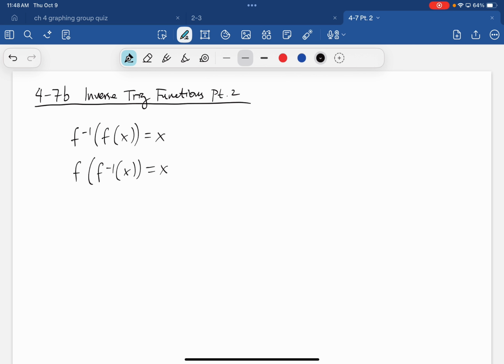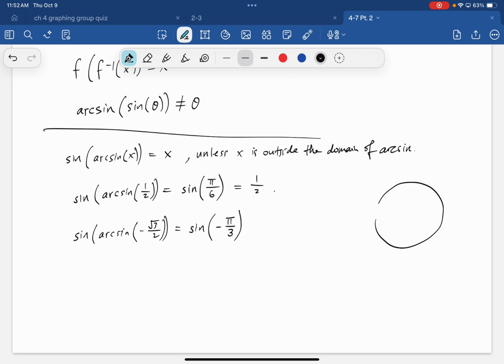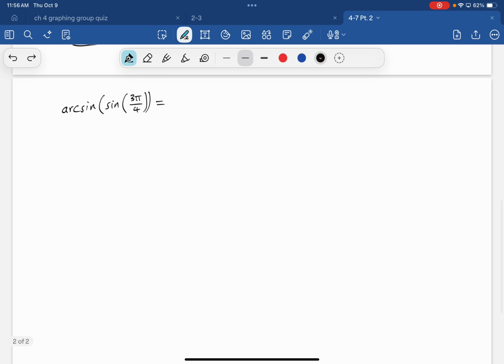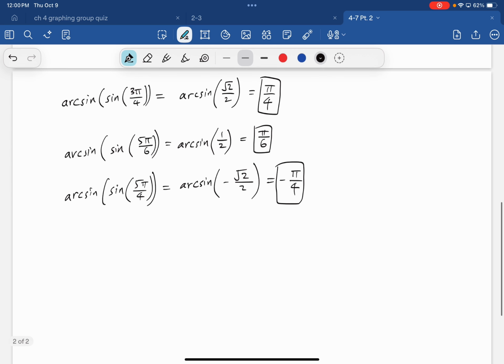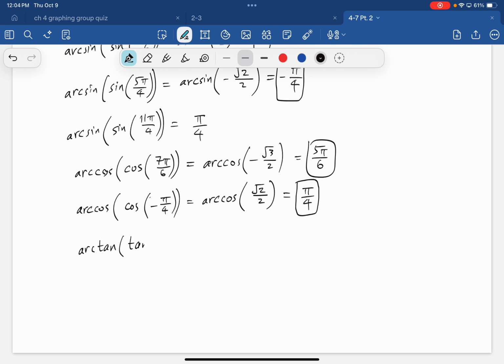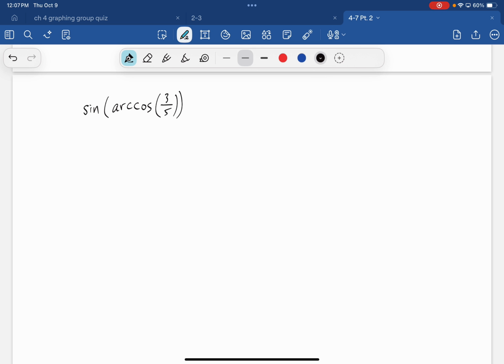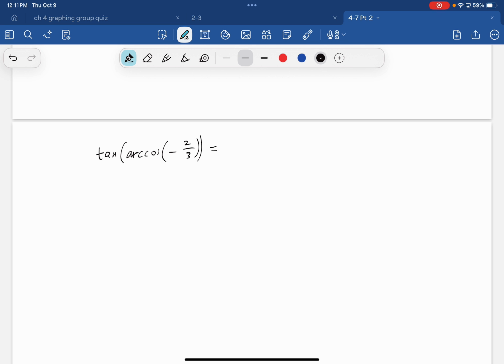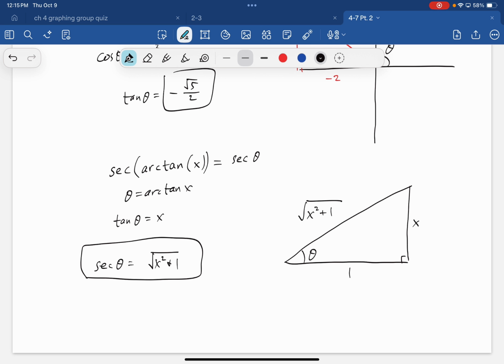4-7b Inverse Trig Functions Pt. 2